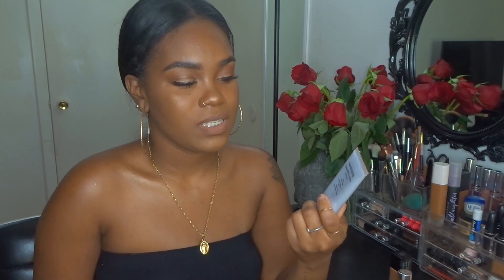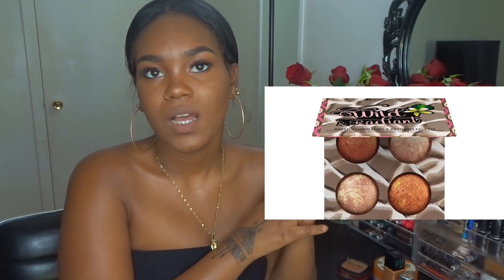FAV AFFORDABLE MAKEUP | BMARSHAYLA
Hi dolls , just showing you some of my favorite drug store and beauty supply base make up . Mainly for just skin . Letting you know that you dont have to spend $100 dollars on makeup if you dont want to . affroable good quality makeup is right down the road at your local drug store .